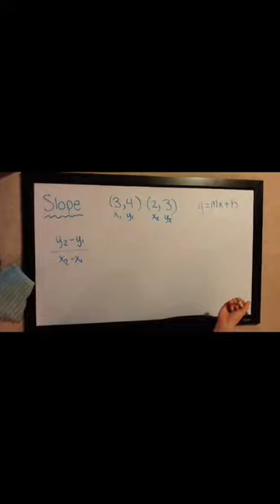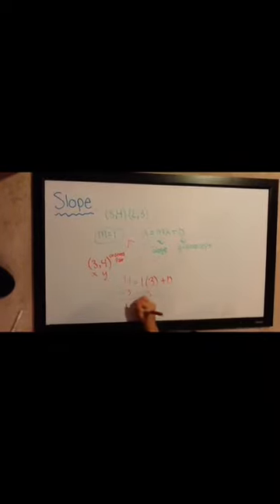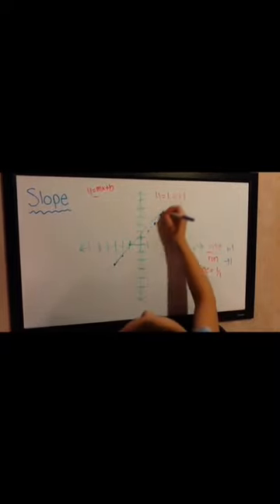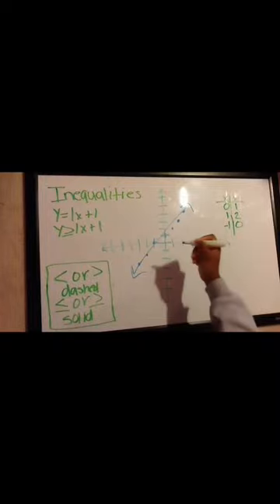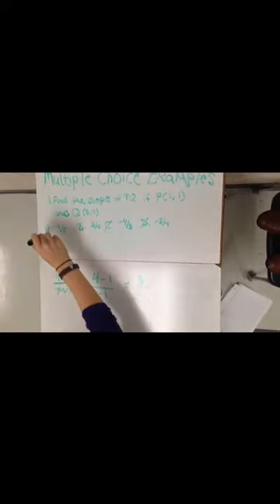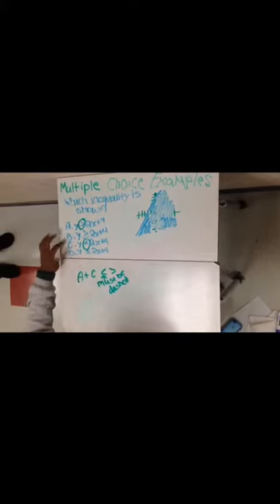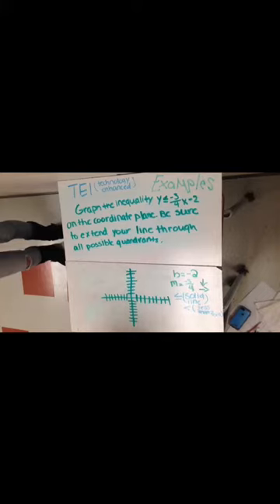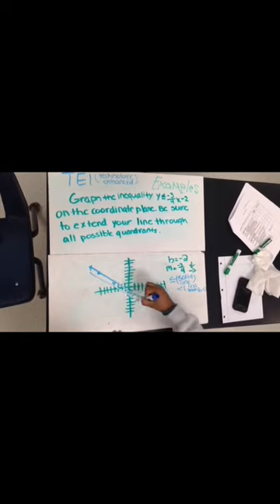Slope of a linear equation and inequalites